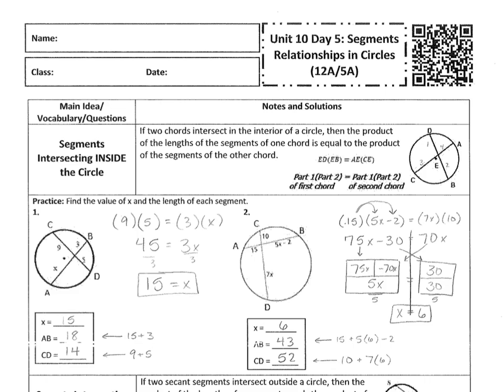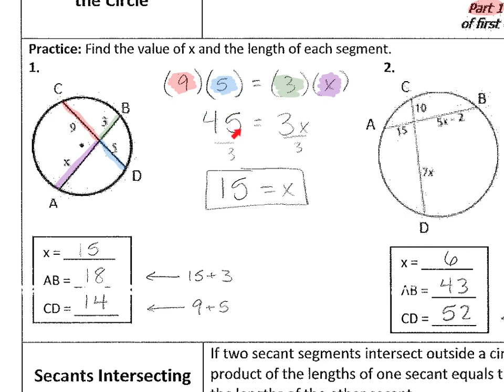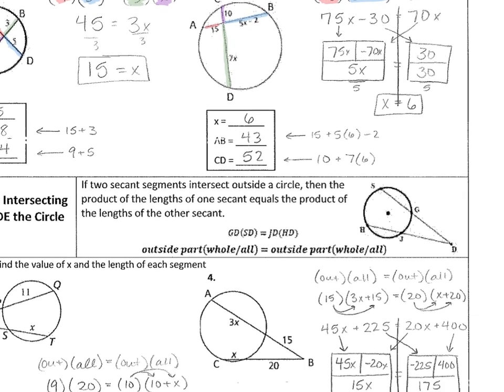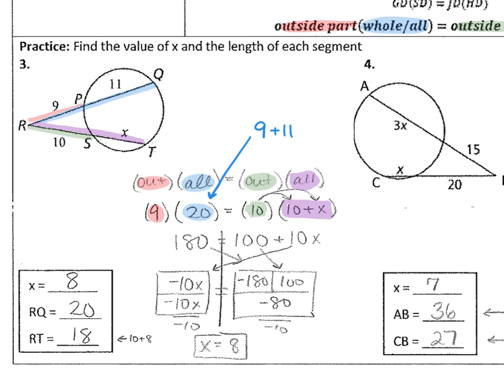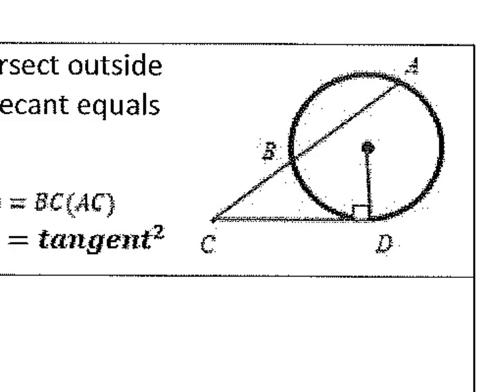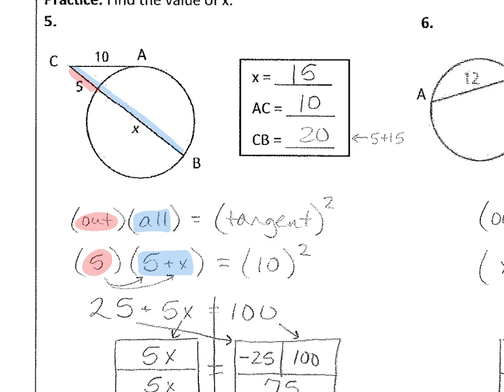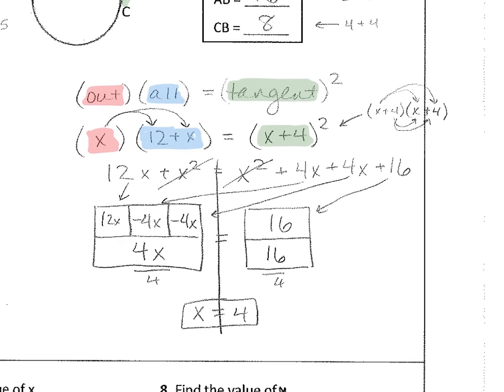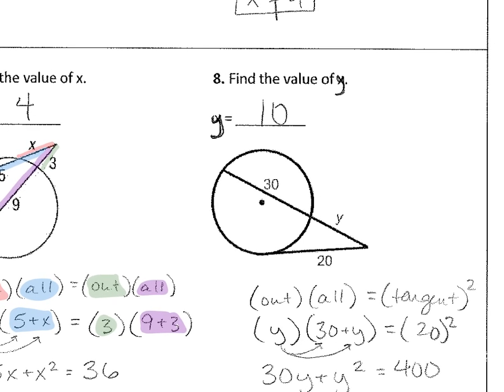Unit 10 Day 5 - Segment Relationships in Circles